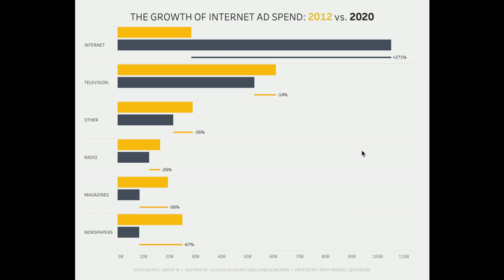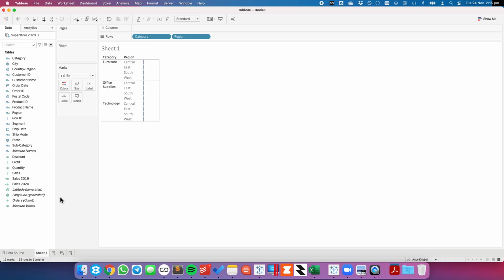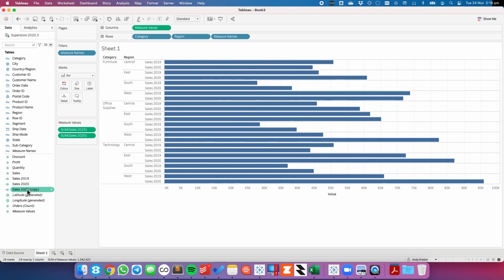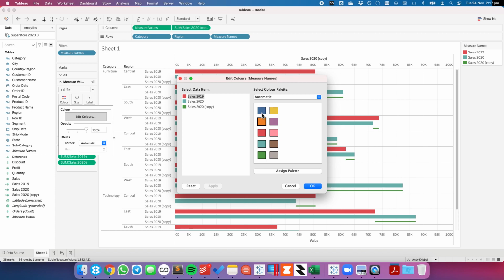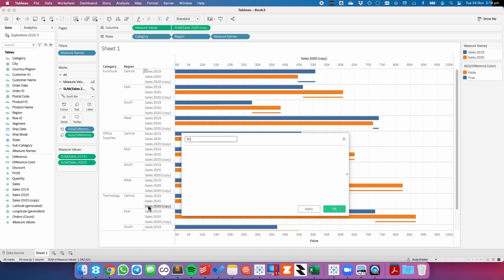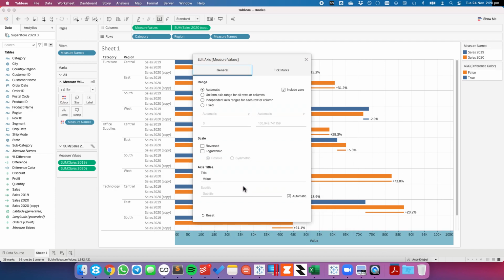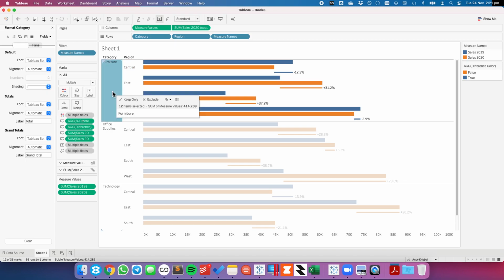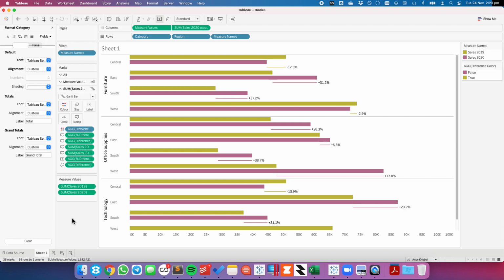How to Create a Combination Bar Chart & Candlestick Chart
In this video, I show you how to create a bar chart to compare two measures and then add a candlestick chart as well to show the difference between the two measures. It's actually quite simple; it requires some knowledge of:

1. How Measure Names and Measure Values work together
2. How to create a combined axis chart
3. How to create a dual axis chart
4. How to create a Gantt chart

Thank you to Ellen Blackburn for the inspiration.